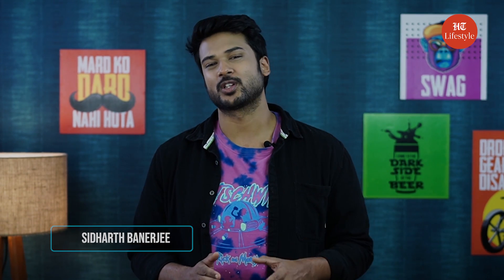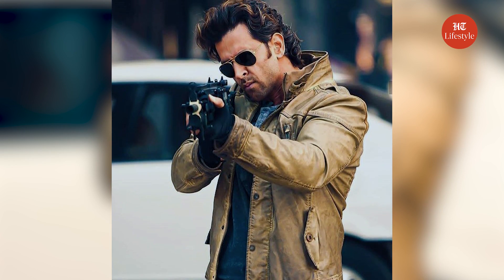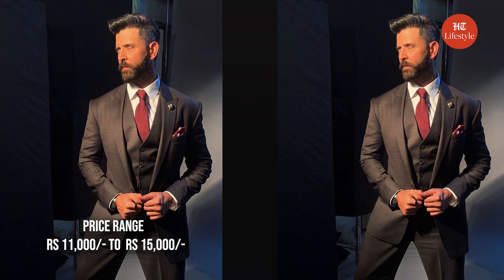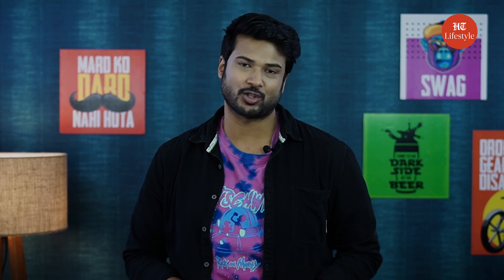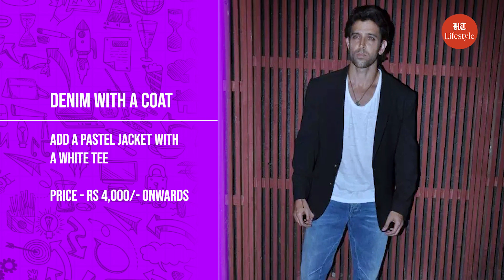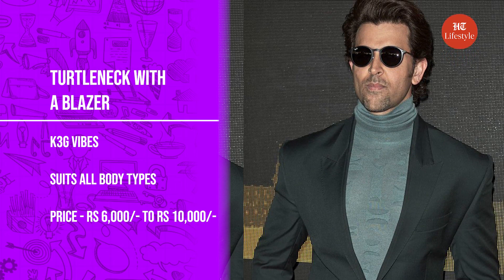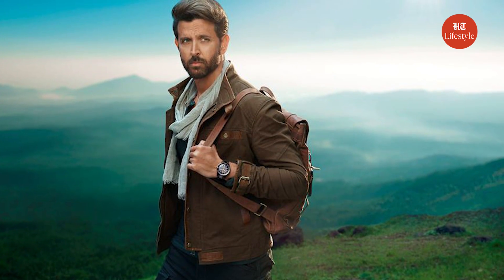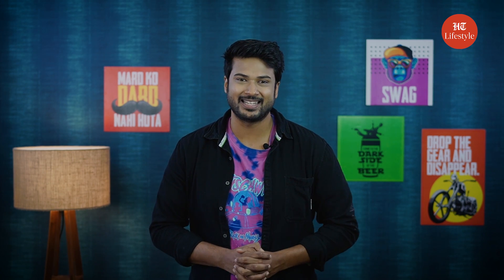Suit Up Like Hrithik Roshan | Red Sea International Film Festival | Men Must Haves | HT Lifestyle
Now the one actor who styles a tuxedo like no other is Hrithik Roshan. The way he carried a tux in ZNMD, or as seen in several award functions such as Filmfare, and IIFA, I simply can't take my eyes off him. So if you too want to suit up like him and look incredibly handsome, then I am going to show you how. Today, in Men Must Haves, I will show you how to suit up like Hrithik Roshan.